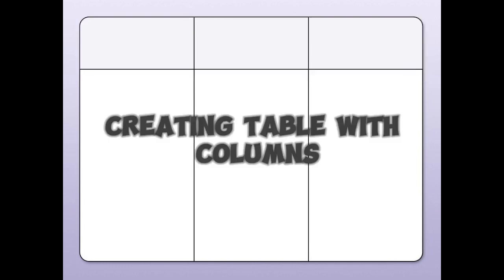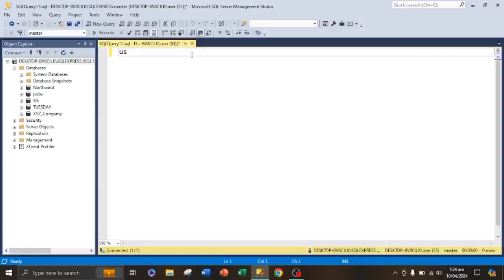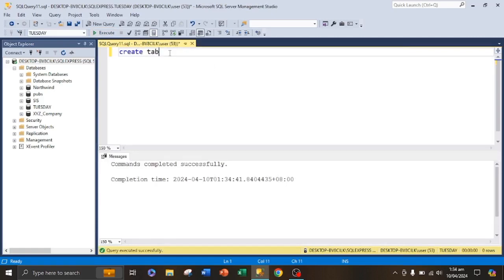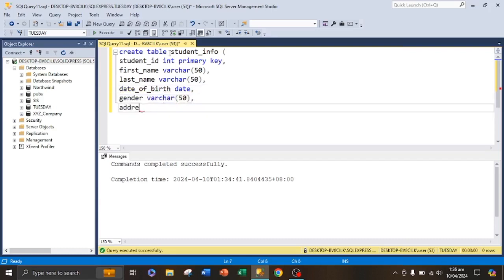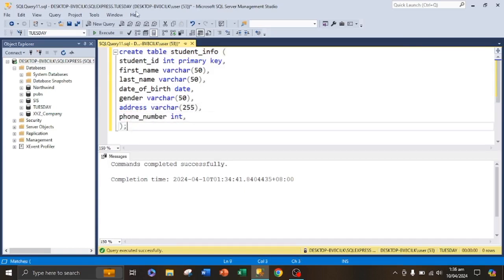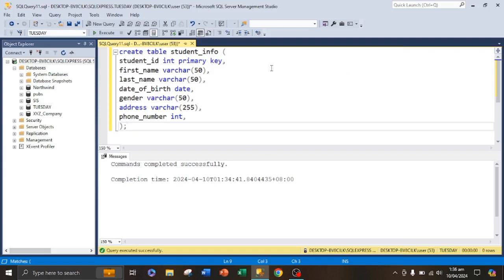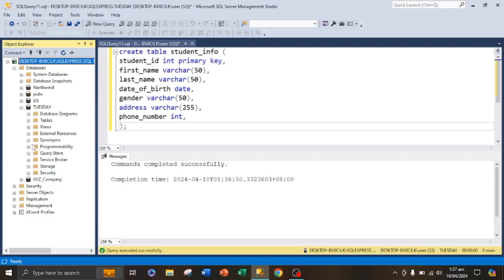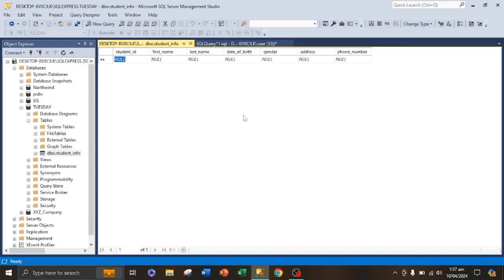TUTORIAL ON HOW TO CREATE TABLE WITH COLUMNS